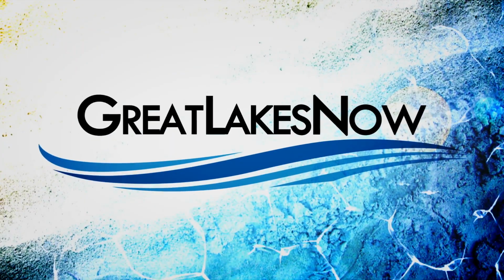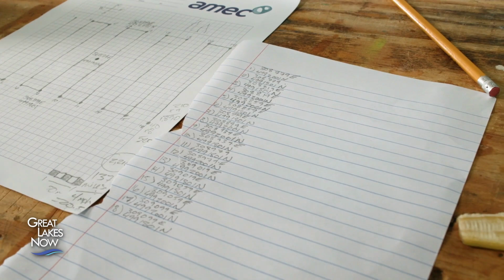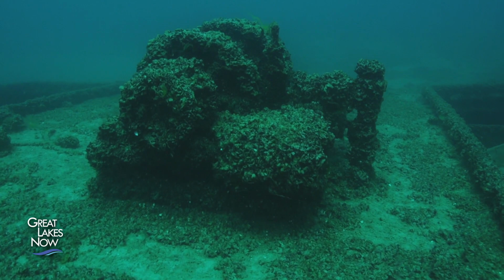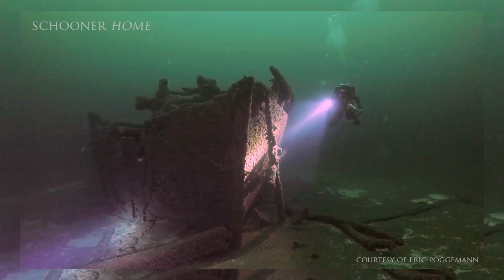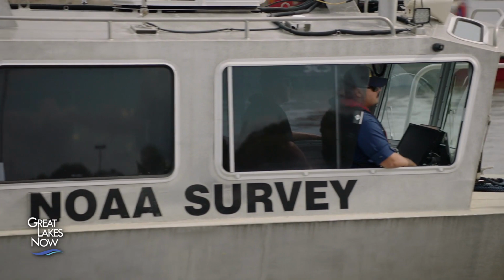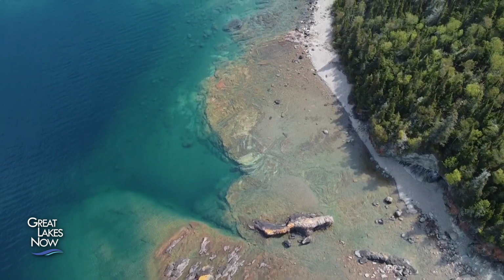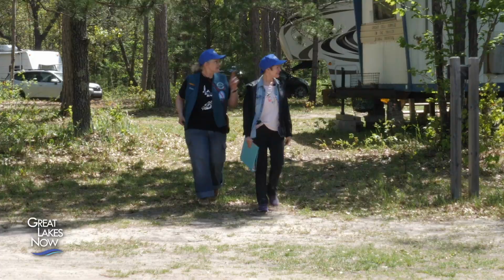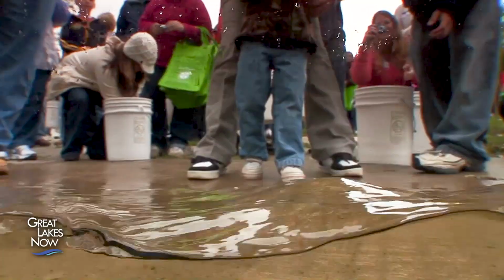Saving Shipwrecks and Sturgeon - Great Lakes Now Full Episode - 1027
Archaeology students and Host Ward Detwiler study shipwrecks at Thunder Bay National Marine Sanctuary, NOAA designates a new sanctuary along Wisconsin’s Lake Michigan shoreline, and volunteers guard lake sturgeon against poachers looking for valuable caviar.

a Detroit Public Television initiative.

Great Lakes Now shares stories about the Great Lakes Basin and the 40 million people who live, work and study here.

SUPPORT for Great Lakes Now comes from the Fred A. and Barbara M. Erb Family Foundation, Charles Stewart Mott Foundation, Laurie & Tim Wadhams, Consumers Energy Foundation, Eve & Jerry Jung, the Polk Family Fund, the Richard C. Devereaux Foundation Fund for Energy and Environmental Programming at Detroit Public Television, Brookby Foundation and Founders Brewing as well as from viewers and readers like you.

To learn more about supporting Detroit Public Television and Great Lakes Now,